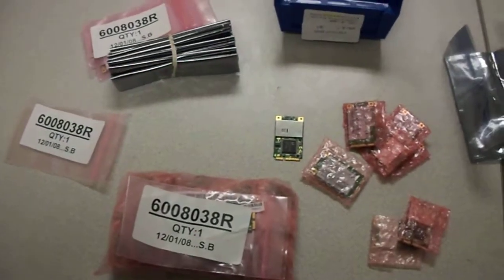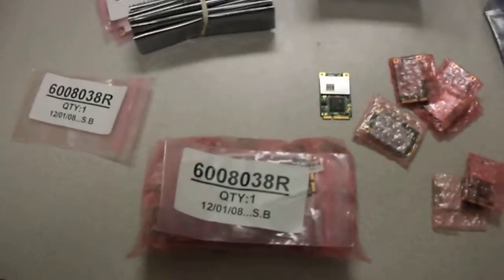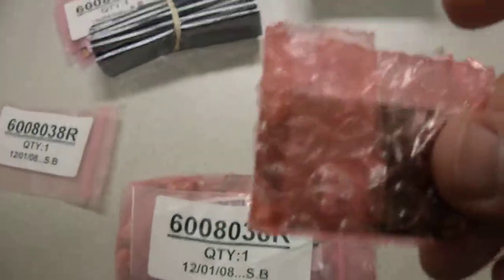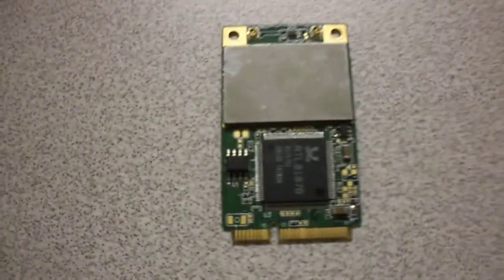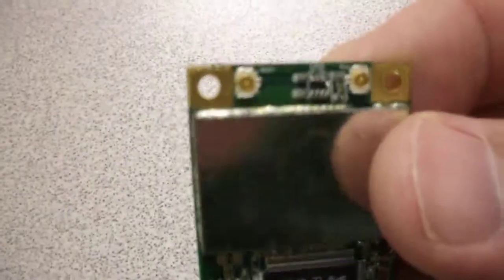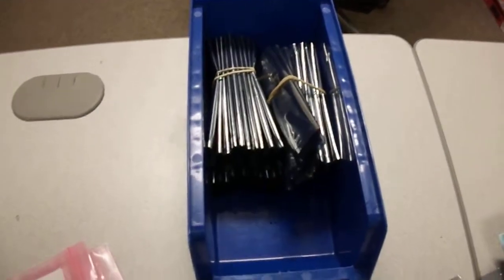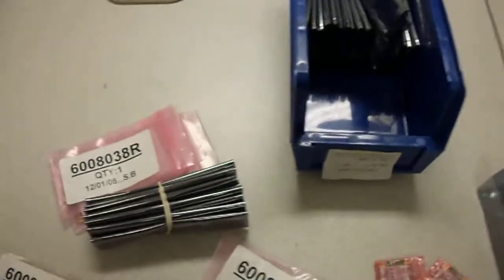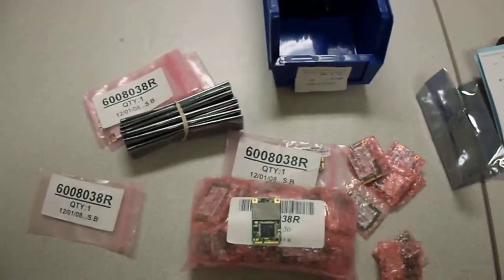Realtek RTL8187B 802.11b/g Mini PCIe Wireless Cards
Here's a video for one of our Realtek RTL8187B 802.11b/g wireless cards, enjoy!

eBay Listing: